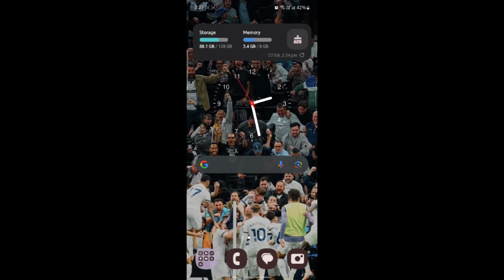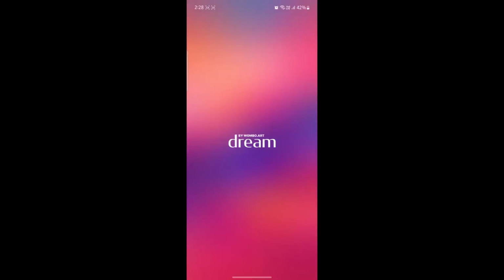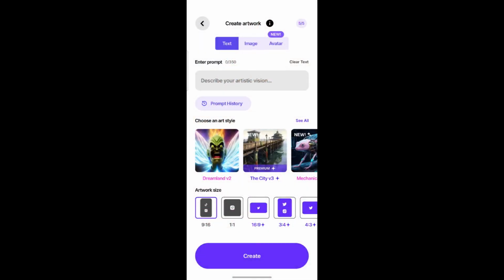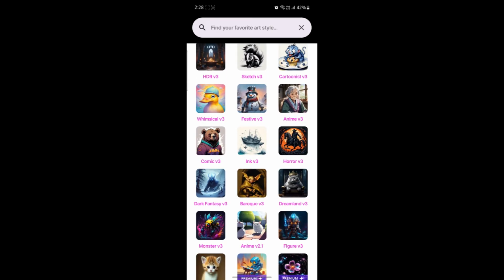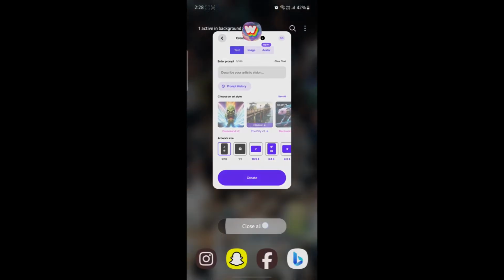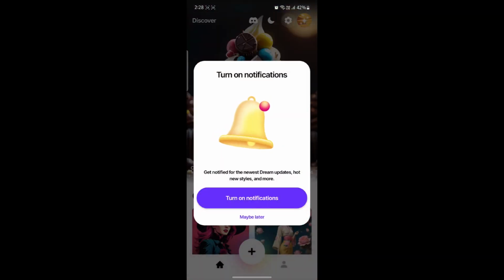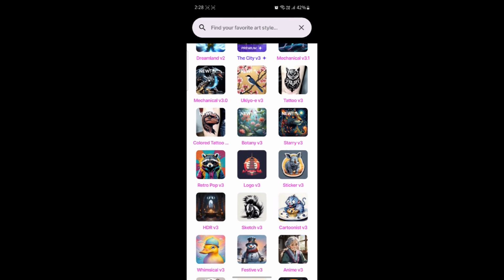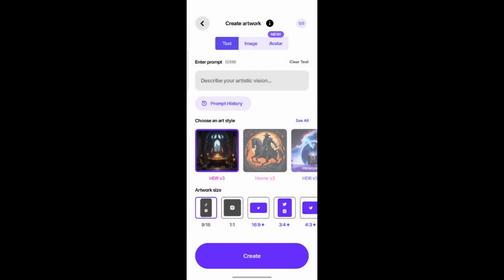How to Choose Artwork Style on Wombo Dream (2024) | Wombo Dream Tutorial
Dive into the artistic possibilities with Wombo Dream by learning how to choose your artwork style in this detailed tutorial. Discover how to navigate through various style options, from abstract to hyper-realistic, and select the perfect one to match your vision. Whether you're looking to experiment with different aesthetics or aiming for a specific art genre, this video will guide you through each step to ensure your AI-generated artwork is exactly as you envision.